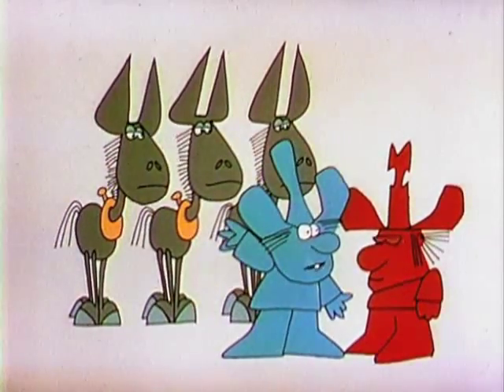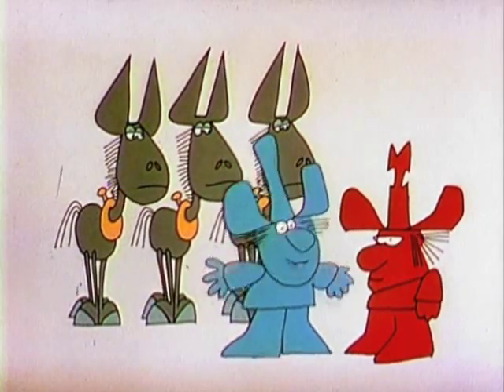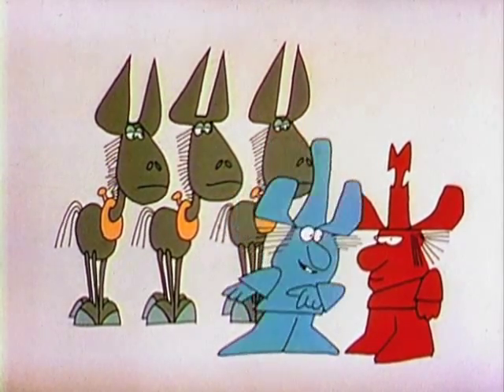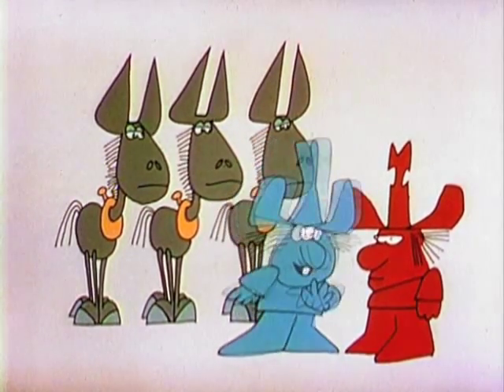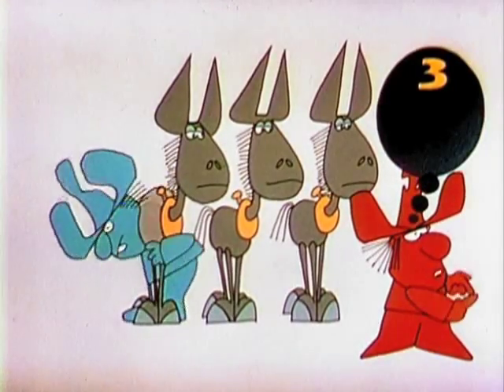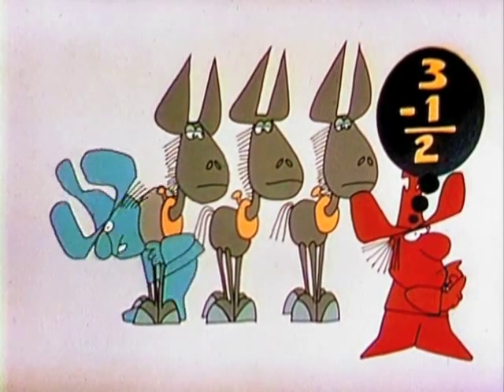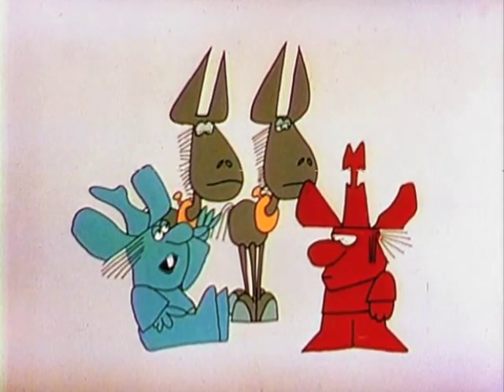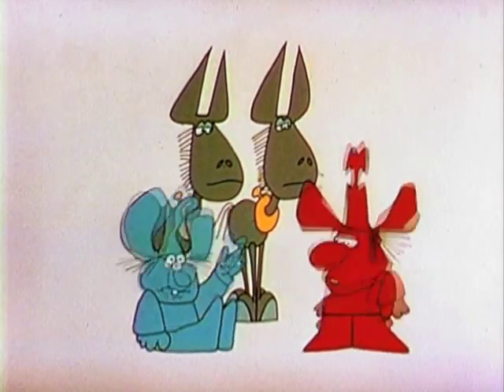Classic Sesame Street animation: Mule subtraction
"I don't know; I'm gettin' too old for this."